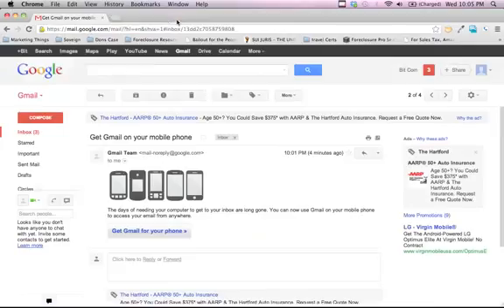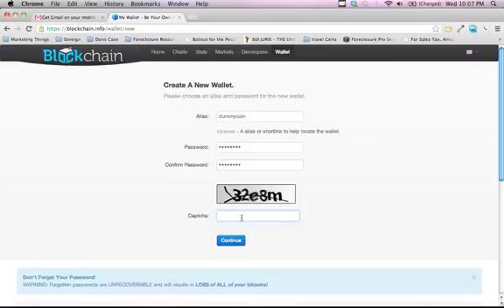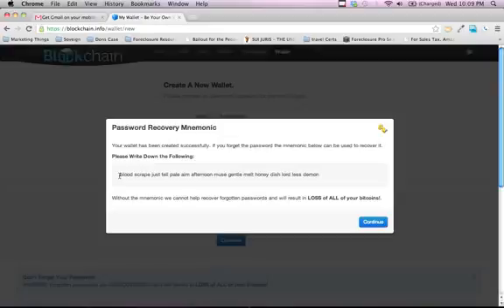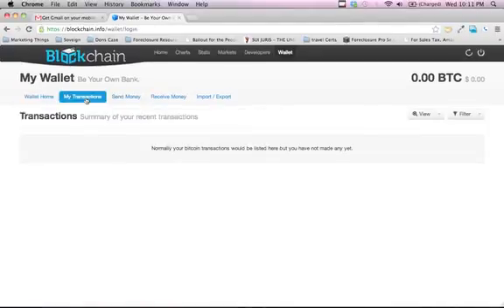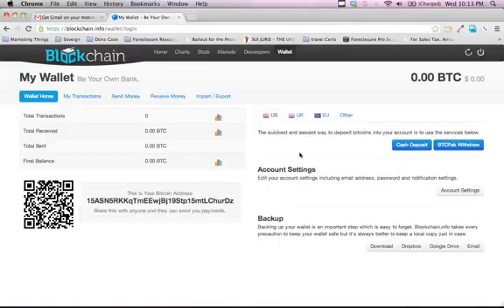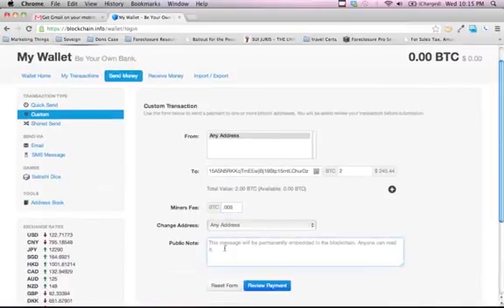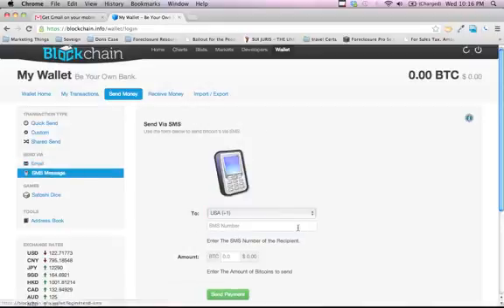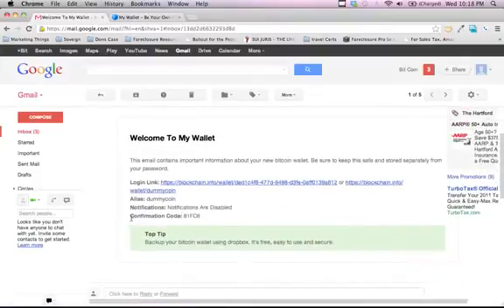Blockchain Bitcoin Wallet Intro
HASHOCEAN Cloud Mining Bitcoin 2016